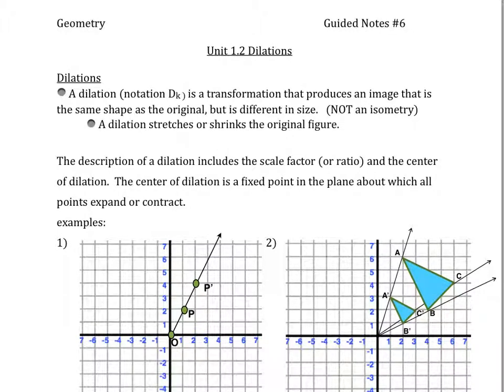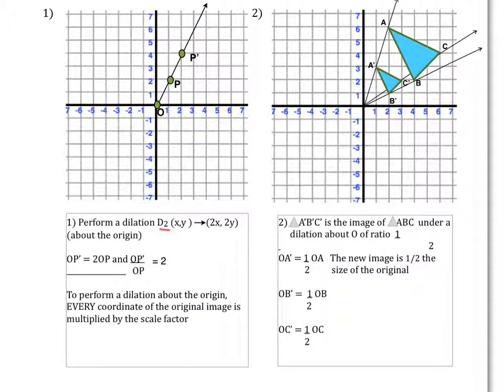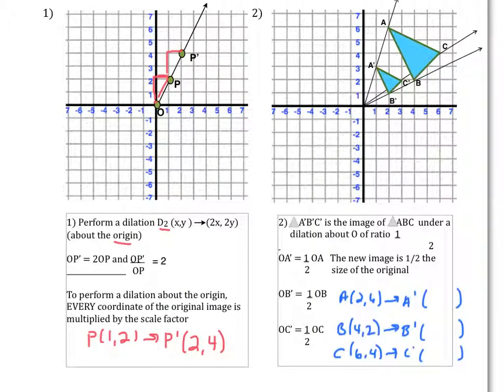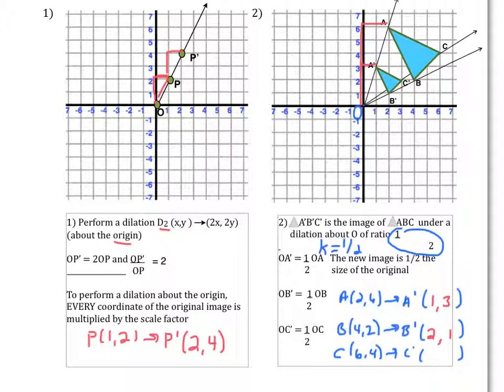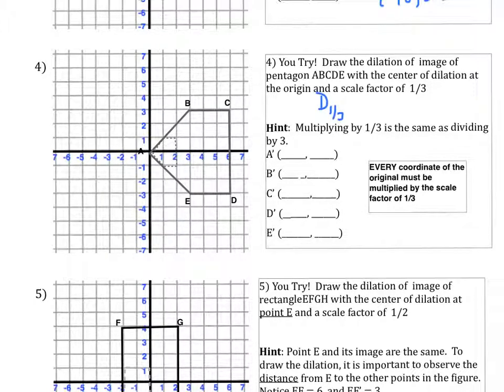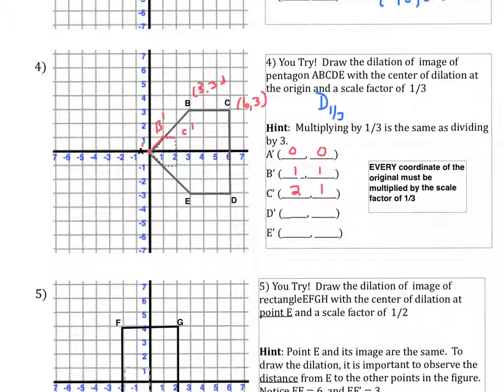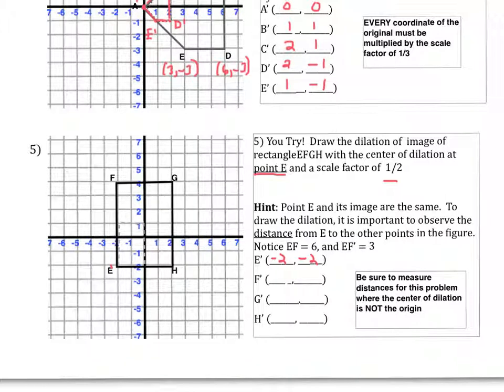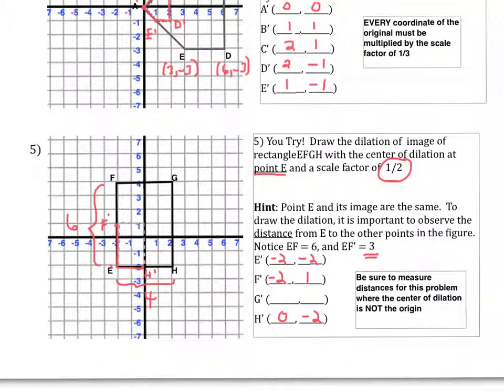cc geometry unit 1 2 notes #6